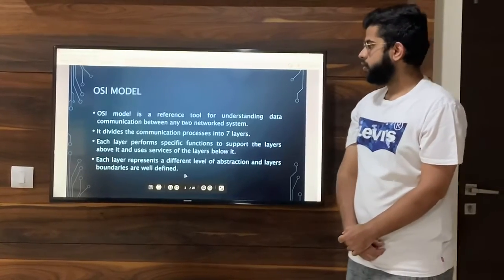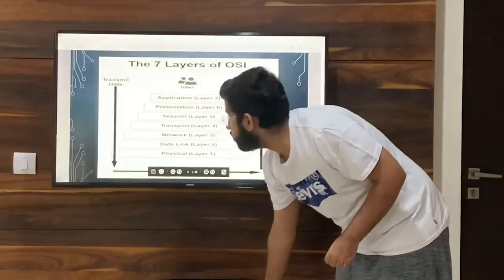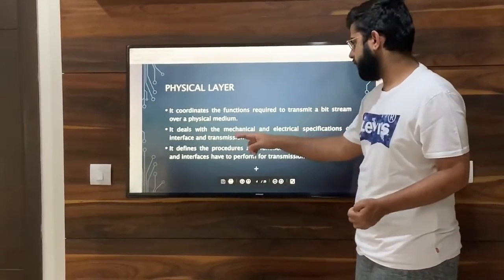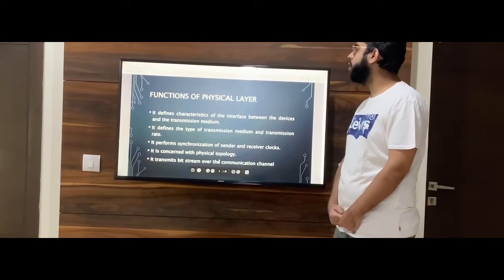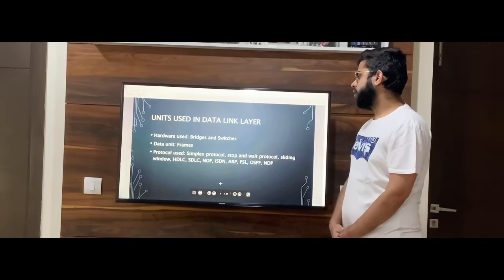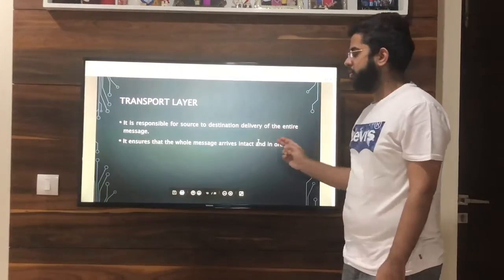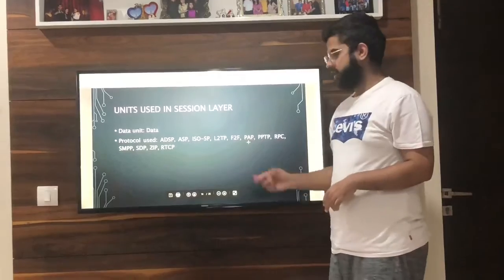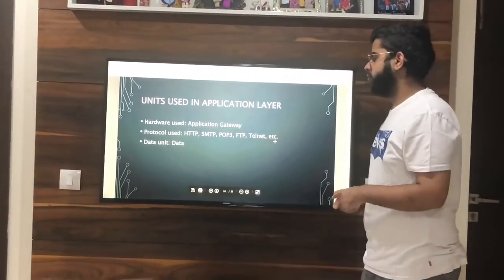Introduction To OSI MODEL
Bennett University- Computer Network